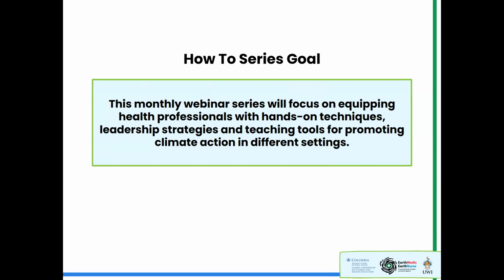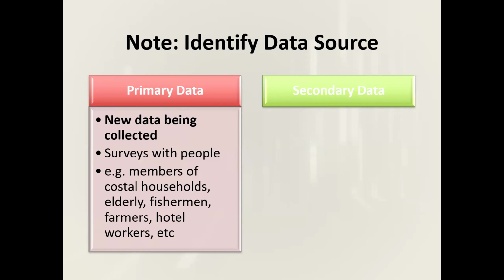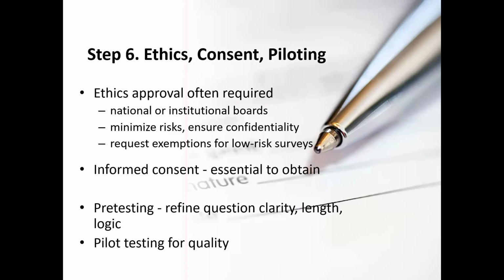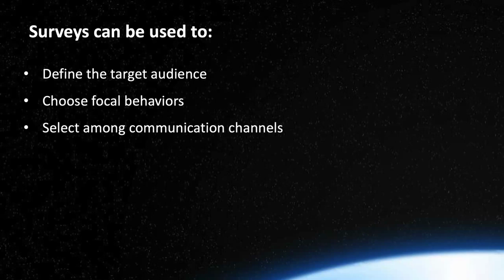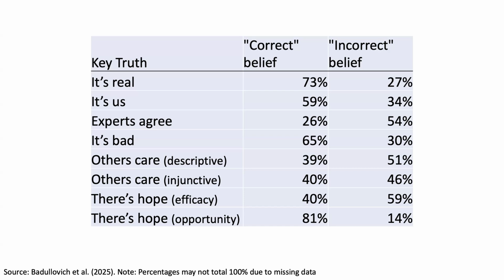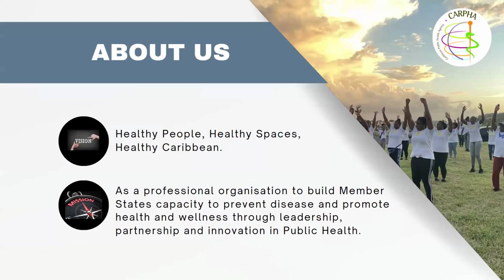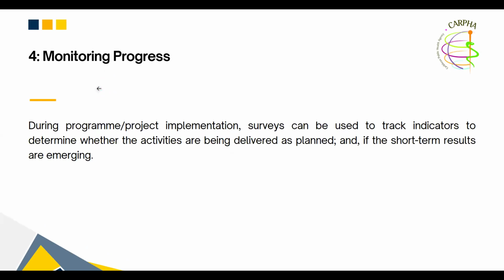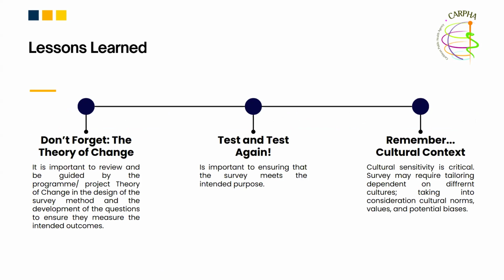How to Conduct A Climate and Health Survey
Featuring:
- Dr. Marsha Ivey, Lecturer, The University of the West Indies
- Dr. John Kotcher, Research Associate Professor, George Mason University and Director of Research at the Center for Climate Change Communication

Description:

While many are familiar with the essential role survey data plays in climate and health research, programming, and practice, designing an effective survey can be intimidating. In order to advance climate and health research in the Caribbean, it is critical that health professionals understand how to build accessible and engaging surveys that can produce reliable, representative, and ethical data.

In this session, participants will learn essential steps and best practices for designing and implementing a climate and health survey. Panelist presentations will illustrate how surveys fit into a larger research process, important communications and question design strategies, and the role of surveys in program monitoring and evaluation. Participants will leave the webinar with new tips for selecting appropriate sampling methods and evaluating survey data reliability.